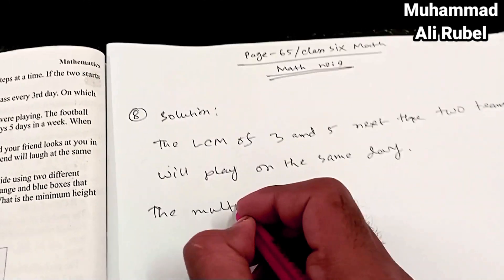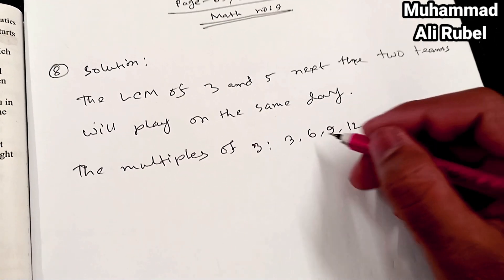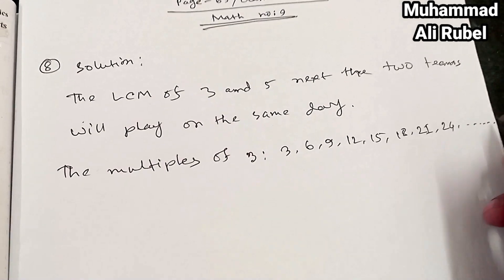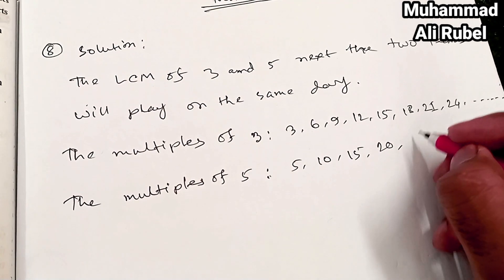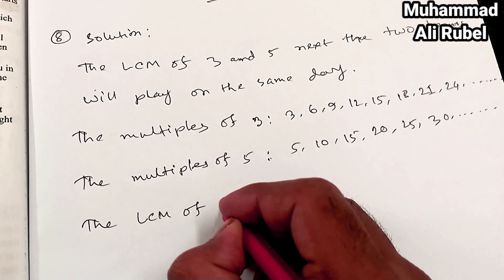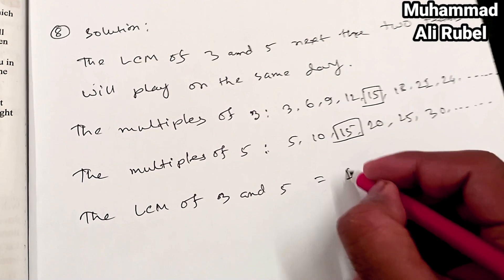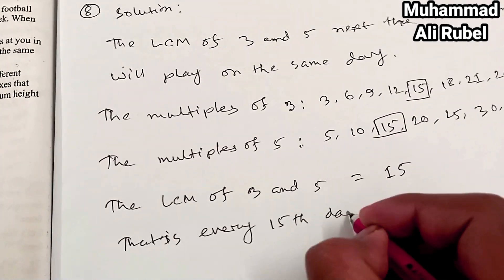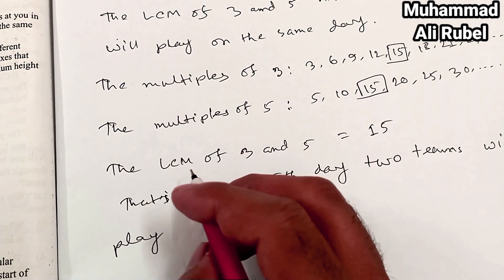class 6 math page 65 exercise 9 | Game of L.C.M. | english version - new syllabus 2023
Class 6 math page 64 2023 exercise 8. English Version | page 65 math class six
Class 6 math page 65 2023 exercise 8. English Version | page 58 math class six
Class 6 math page 65 2023 exercise 8 solved .  English Version.  page 64 math class six
Class 6 math page 65 2023 exercise 8 solution ).  English Version. page 65 math class six